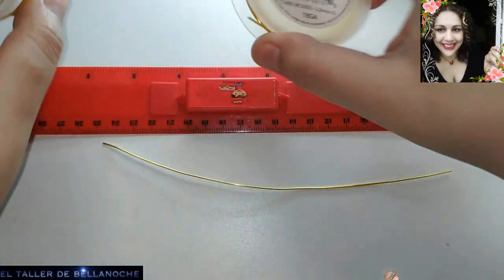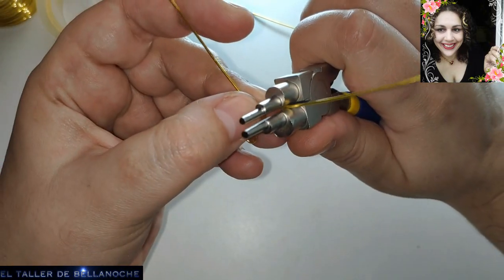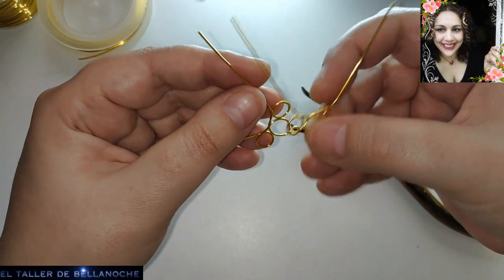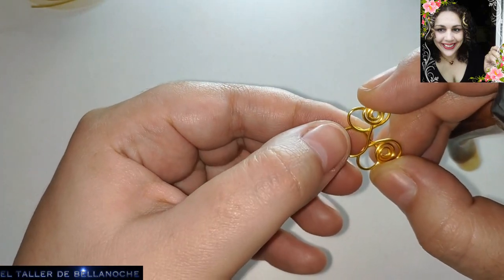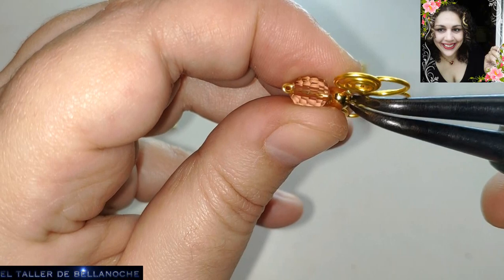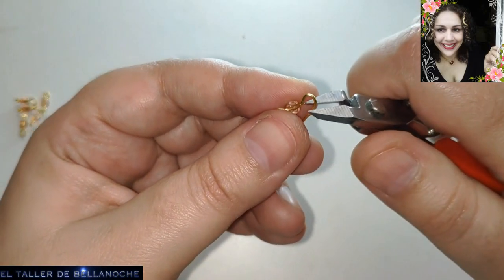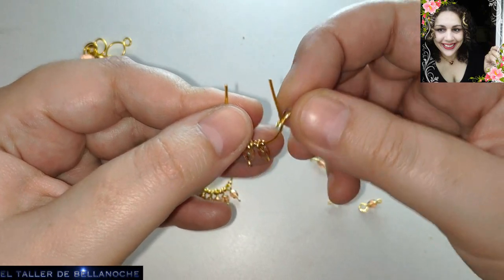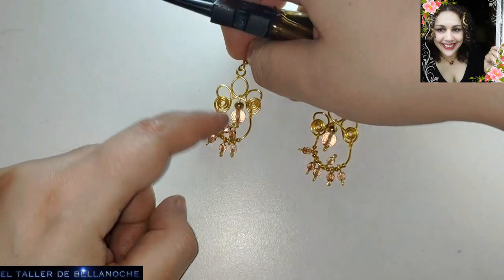COMO HACER UNOS PENDIENTES BASE TREBOL CON ESPIRALES-HOW TO MAKE SPIRAL CLOVER BASE EARRINGS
Hola amigas y amigos,muchas gracias por visitar mi canal,espero que os sirva de ayuda,hoy os voy a mostrar como hacer unos bonitos pendientes con una base de trebol con espirales.Espero que os guste,os mando un gran abrazo y mucha salud para todos.

MATERIALES:

Alambre de cobre dorado de 1mm de diámetro,

2 abalorios facetados de 8mm de diámetro,

abalorios facetados de 4mm de diámetro,

2 abalorios dorados de 5mm de diámetro,

abalorios dorados de 2mm de diámetro

y 2 ganchos de latón para pendientes.
Hello friends, thank you very much for visiting my channel, I hope it helps you, today I will show you how to make some nice earrings with a base of clover with spirals. I hope you like it, I send a big hug and good health to you all.

MATERIALS:

1mm diameter gold copper wire,

0. 8mm diameter gold copper wire,

2 8mm diameter faceted beads,

4mm diameter faceted beads,

2 5mm diameter gold beads,

2mm diameter gold beads

and 2 brass hooks for earrings